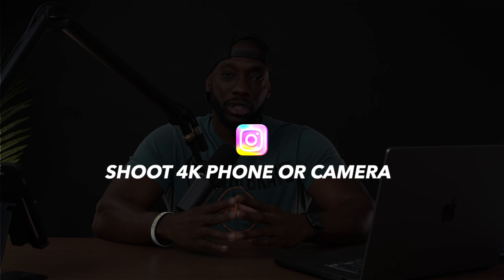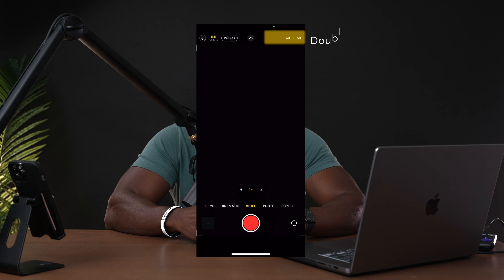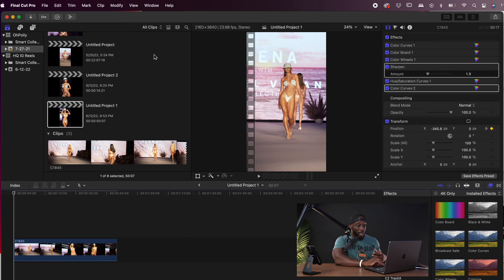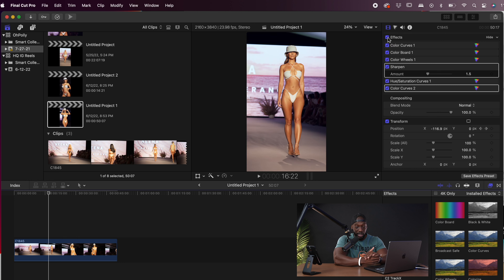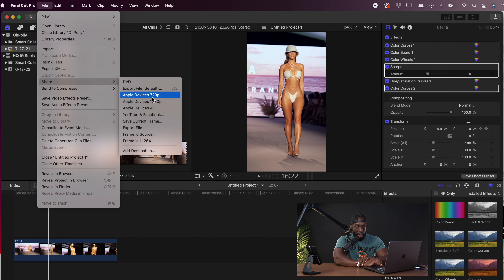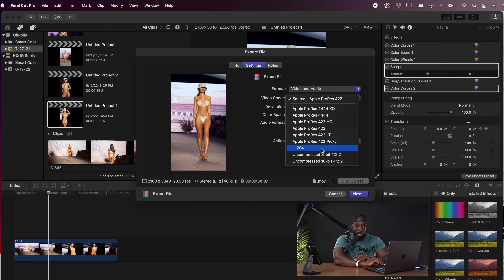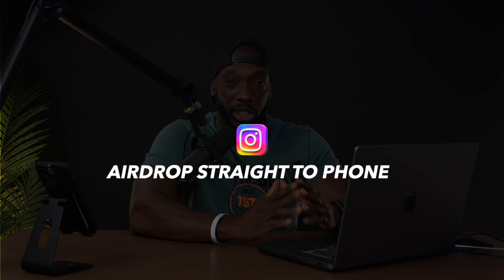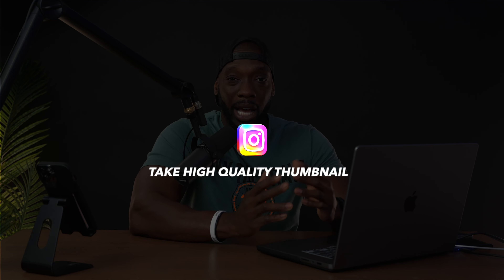How To Post HIGH QUALITY Instagram Reels in 2025!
In this video i explain how to upload high quality video on instagram. This is a final cut pro tutorial on how I plan and edit instagram reels final cut pro.